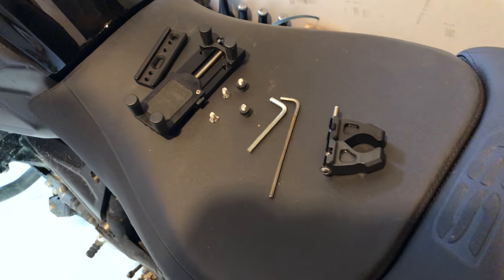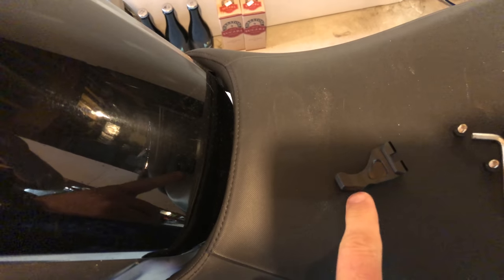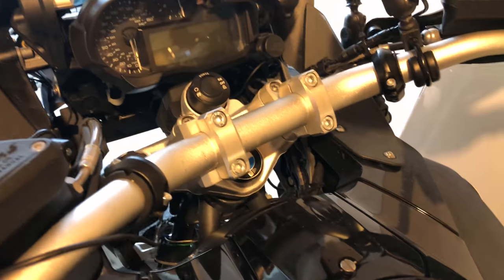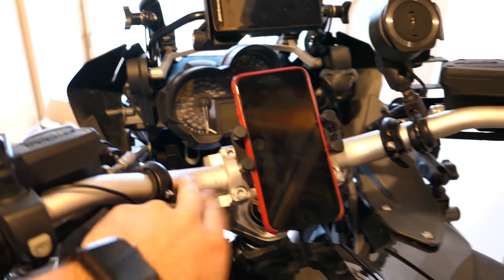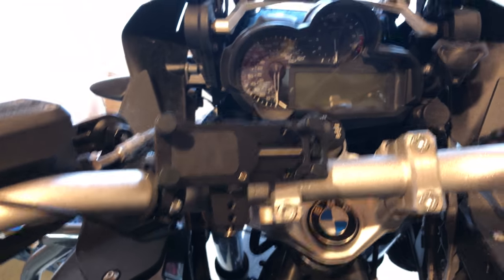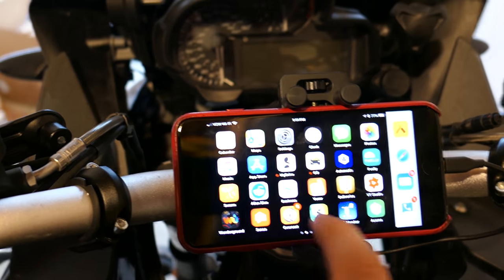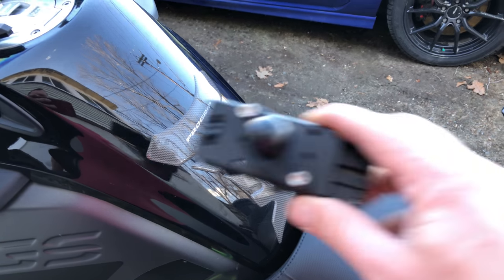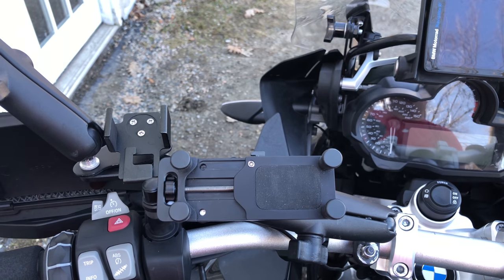Installing the Hondo Garage Perfect Squeeze on an R1200GS LC (with RAM Mount)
Fast forward to the end to see the final product. For the R1200, don't buy the low-profile clamp. Just grab a RAM Ball and install it in the back of the Perfect Squeeze Mount. Used this off-road and it's brilliant!